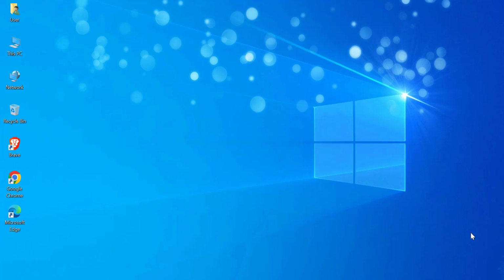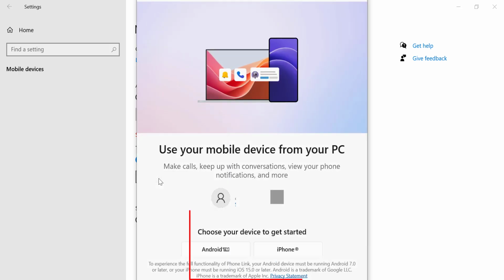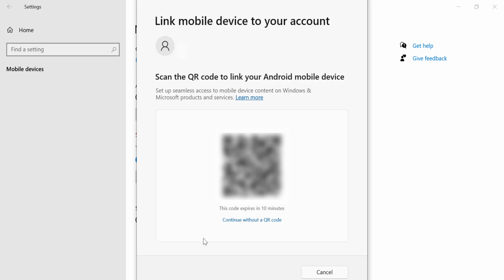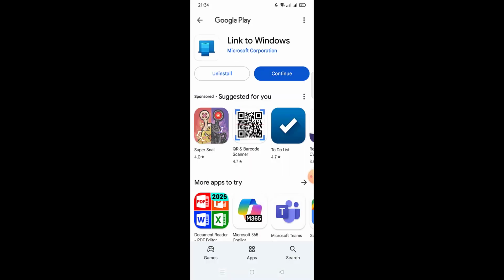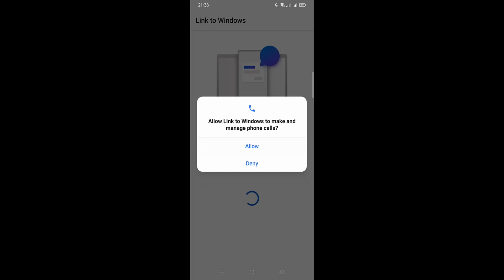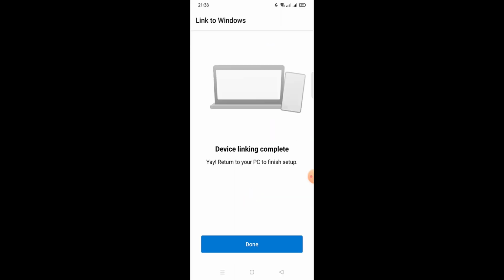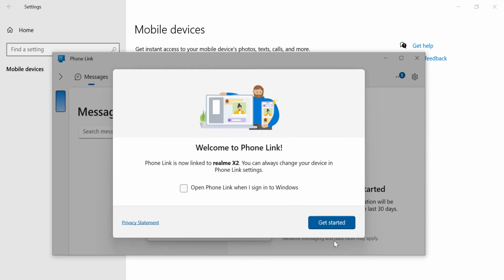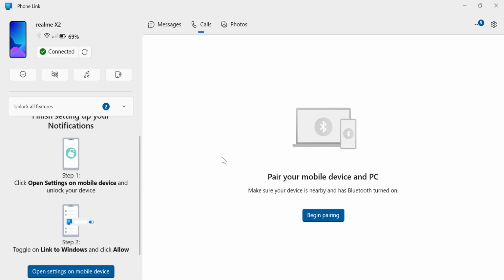How to Connect Your Phone to Windows 10 with Phone Link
📱💻 In this video, I'll show you how to turn on Phone Link on Windows 10 and easily connect your Android or iPhone to your PC! Whether you want to sync messages, view notifications, or make calls, this step-by-step guide will help you get set up in minutes.

📢 Need help? Drop your questions in the comments! 💬 I'll be happy to assist.